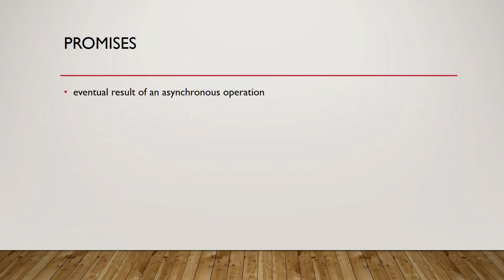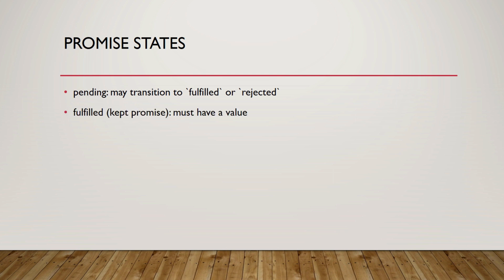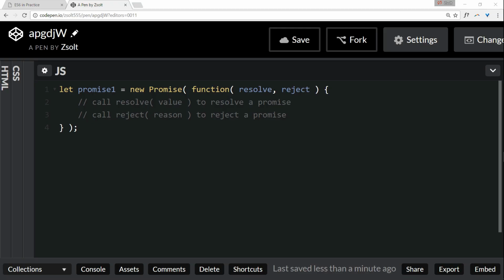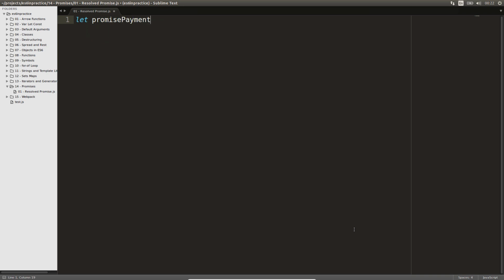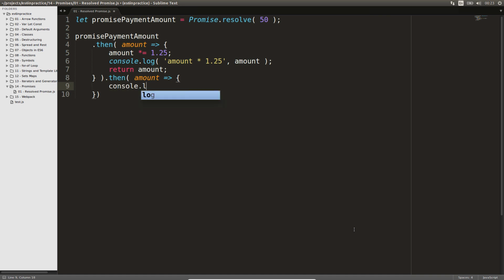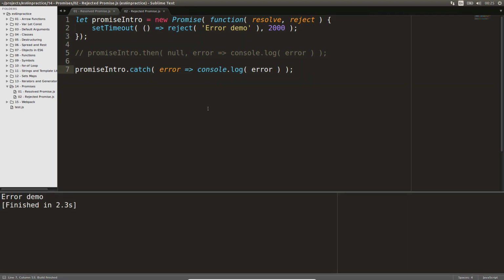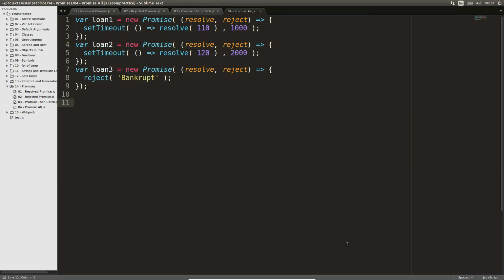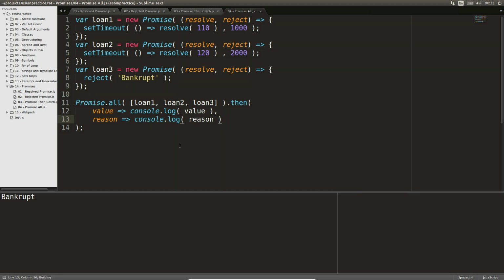ES6 Promises in Practice - Advanced JavaScript Concepts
In my opinion, promises are one of the most important if not the most important advanced language constructs in JavaScript. Do you want to process the results of an AJAX request? Chances are, you will need to use promises. Do you want to wait for multiple asynchronous events? Chances are you will use promises. Do you want to use ES2017 Async-Await? You will need a basic understanding of promises. Long story short, promises are everywhere. This short video will help you learn them.

1. A Practical Introduction to Modern JavaScript
2. JavaScript Cheat Sheet

Zsolt has been mastering the art of developing maintainable JavaScript applications for more than ten years. If you are interested in learning more about JavaScript, visit Zsolt's blog: